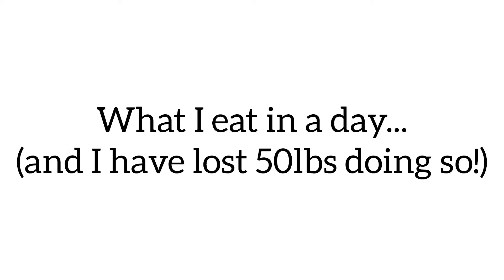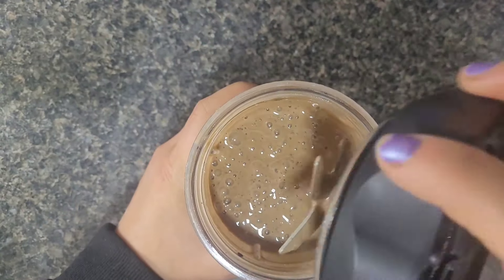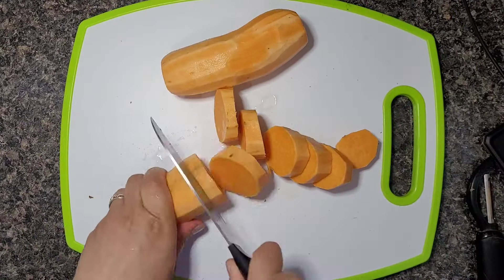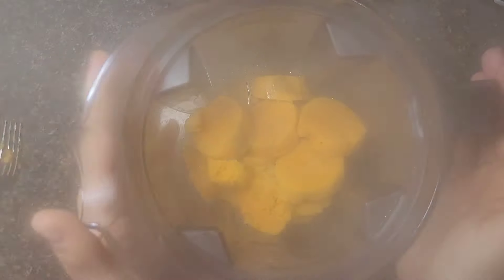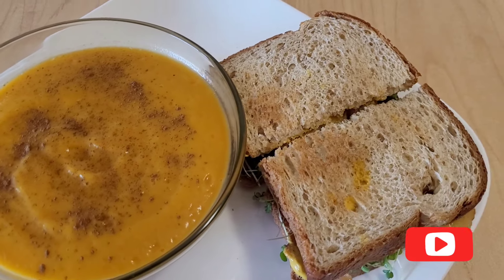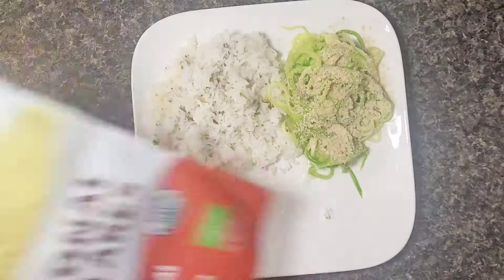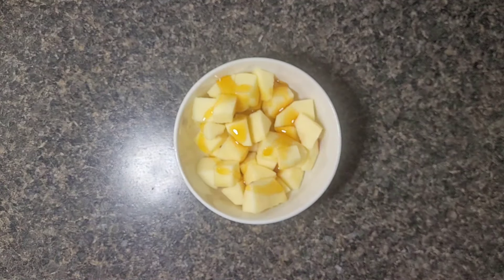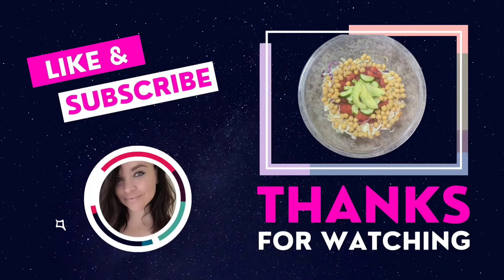WHAT I EAT IN A DAY FOR WEIGHT LOSS (down 50lbs!) / vegan weight loss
Today's video is a realistic what i eat in a day video, showing what a typical day of eating looks like on my vegan weight loss journey! I have already lost 50lbs eating this way! I love making and eating (lol) easy, delicious meals that support weight loss, without sacrificing flavor or fun.  I have been eating an oil free diet as well as overt fat free diet - and that's truly when the weight started coming off for me!  I hope today's video gives you a good glimpse in to a typical day of eating for me!

⭐⭐⭐ALL of my books are only $5!!!⭐⭐
- INCLUDING MY NEWEST EBOOK WITH ALL THE RECIPES I WAS EATING TO LOSE THE FIRST 40LBS!

Coffee Crisp Fiber Protein Shake:
1/2 cup cooked or canned black beans (I prefer mine to be frozen)
2 frozen bananas
2-3 medjool dates
2 tsp of instant coffee (I use decaf, but you can also use regular)
1 tbsp of cacao powder or unsweetened cocoa powder
1.5 cups of vanilla plant based milk
(Note:  There are 7 other flavors for these shakes (one for every day of the week) in my newest book ZERO OVERT FATS)

Here are all my products I use all the time on my weight loss journey!  Thank you so much for supporting my channel!! xo

United States Shoppers:
Link to my favorite tea
Link to my ceramic pan
Link to my shake bottles
Link to my reuseable freezer bags
Link to my vegetable steamer
Link to my large vegetable peeler
Link to my glass storage containers
Link to my new lunch bag (note -couldn't find exact design, but this is the same brand and very similiar style!)

Canadian Shoppers:
Link to my vegetable steamer: my exact model is showing "currently unavailable" but I found this other one that seems similiar to what I have
Link to my new lunch bag

Here is my most recent video where I talk about "why I broke the rules" (and my thoughts on calorie counting, etc)

Join us on facebook in our exclusive, private group!

INSTAGRAM - Come follow me over there as well :))